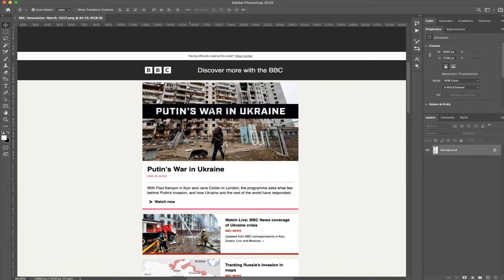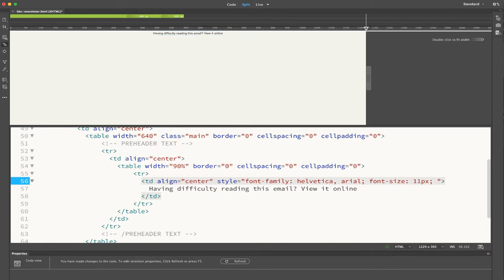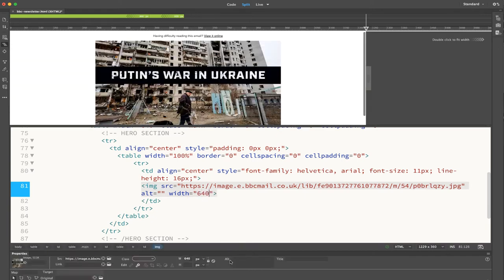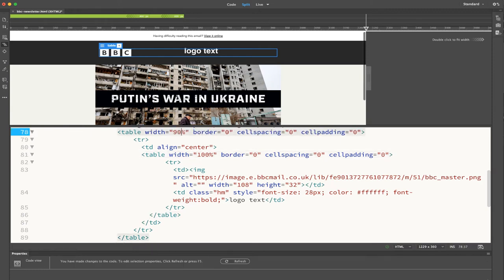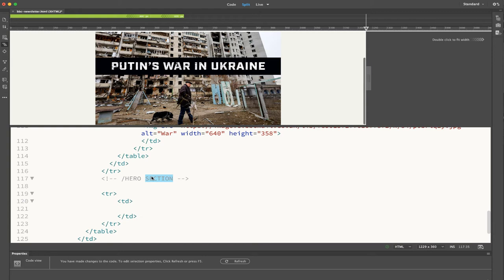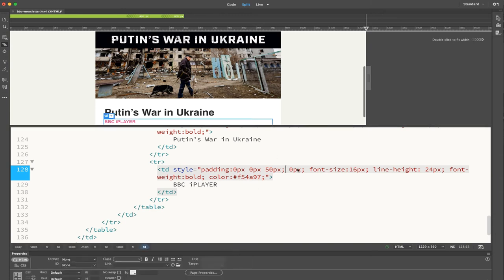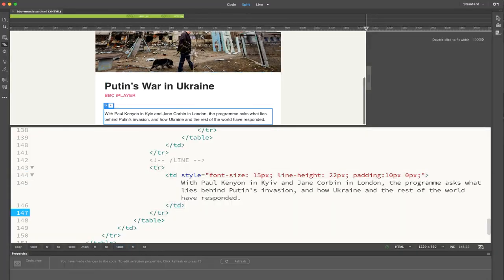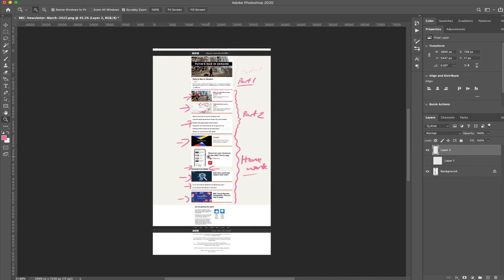Mastering Email Marketing Advanced HTML Email Techniques